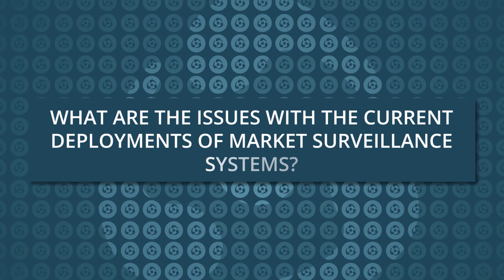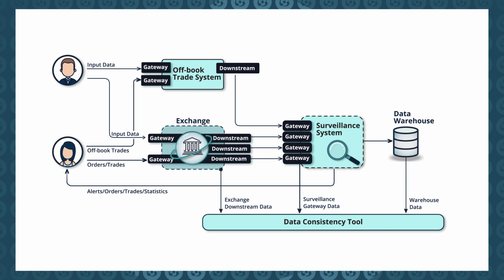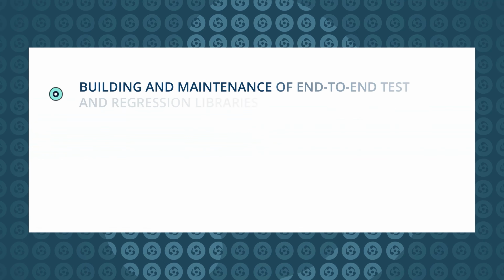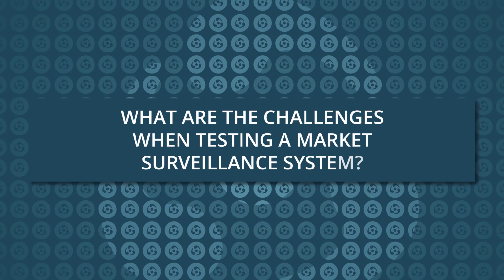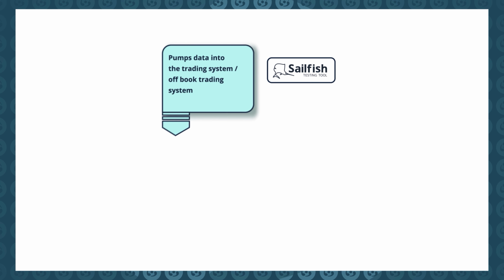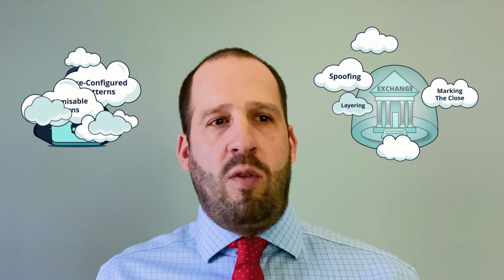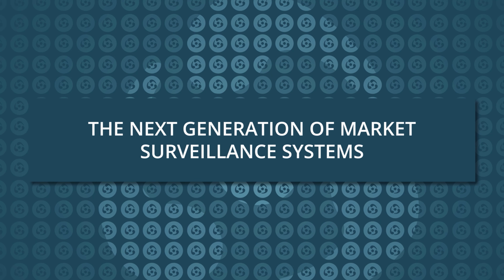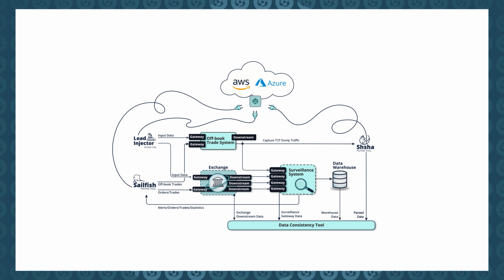Testing and Test Automation for Market Surveillance Systems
In this video, Thomas Toller, US Director of Exactpro Systems, talks about:
 - how Market Surveillance Systems are tested today;
 - how effective Market Surveillance Systems are;
 - the challenges of testing such systems and the specifics of Exactpro’s proposed approach.

Those who will benefit from watching this video include Compliance professionals, program and project managers and product owners of Market Surveillance Systems.